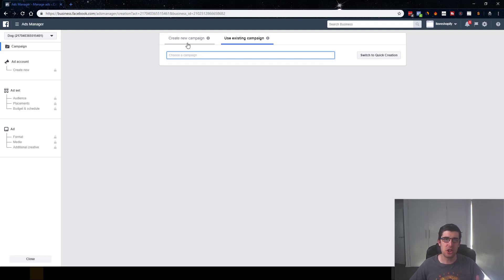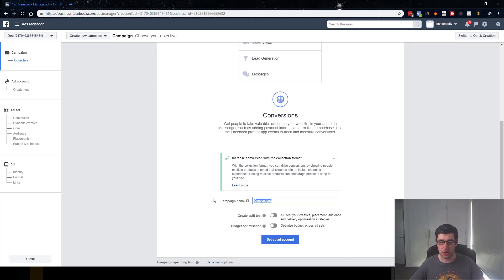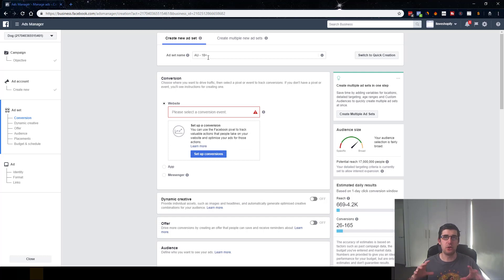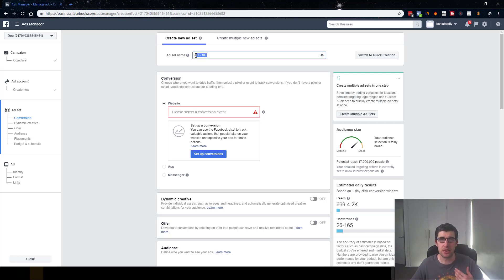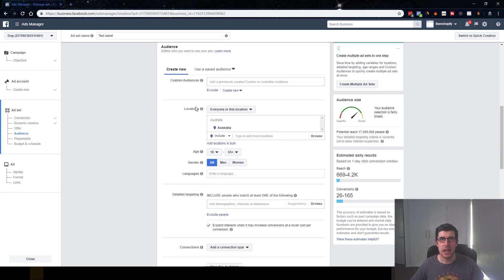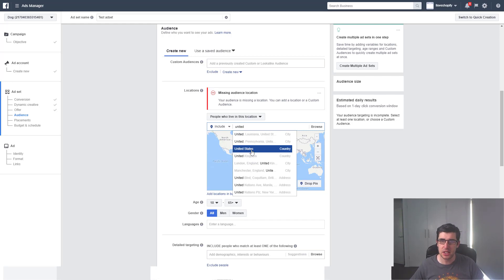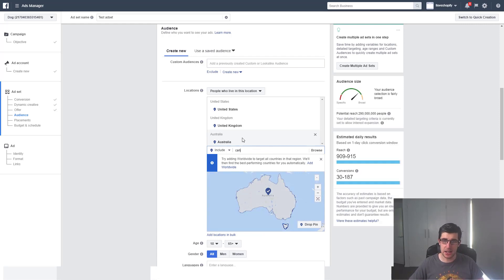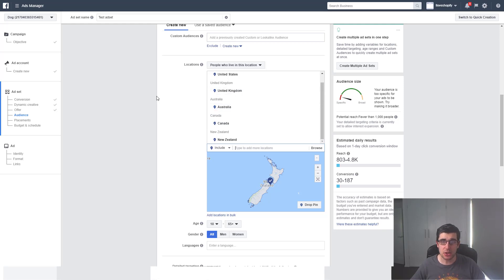How To Use Facebook Ads in 2019 (LIVE) | From Facebook Ads Beginner to EXPERT FAST!